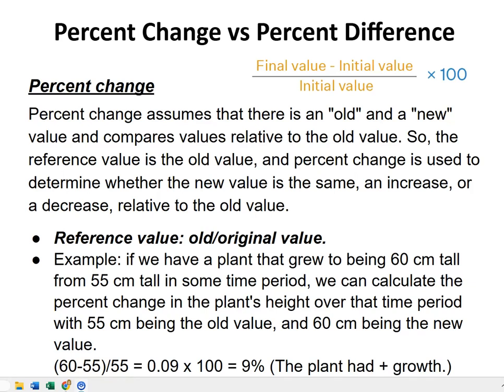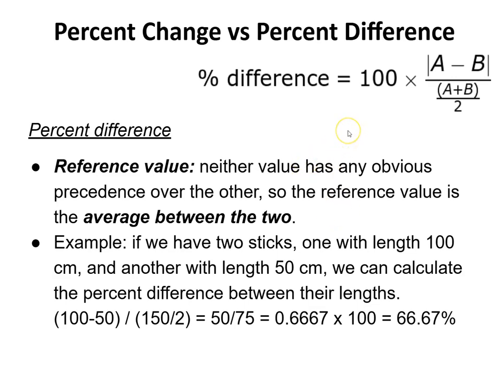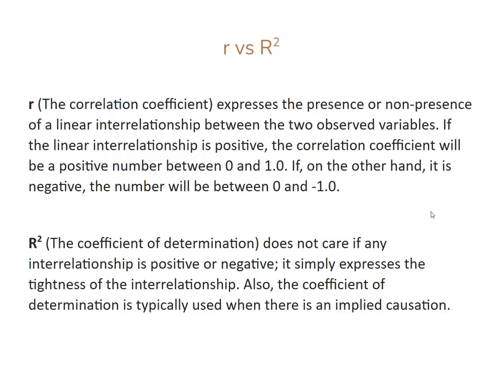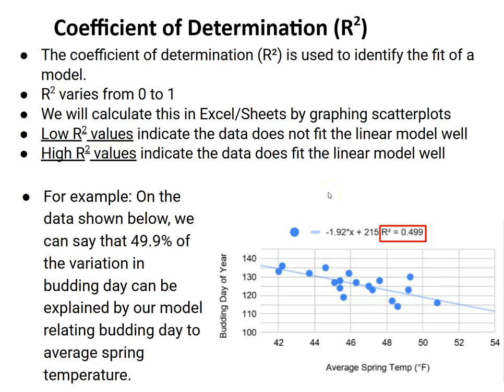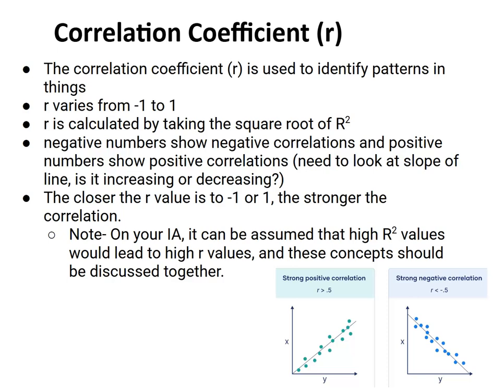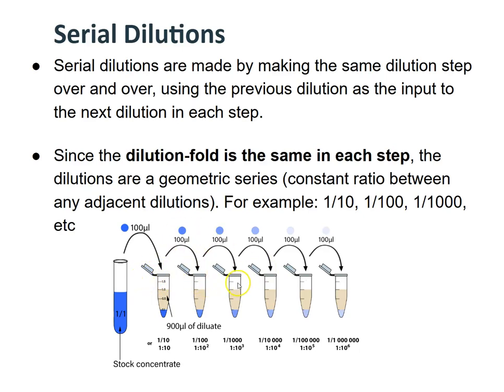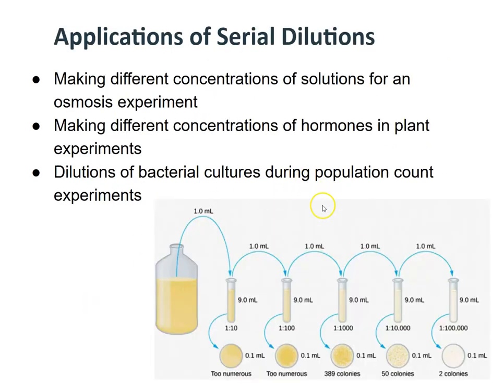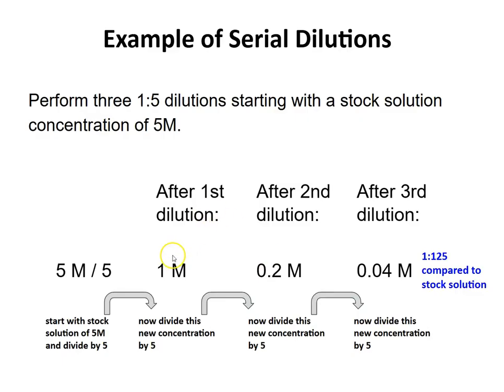IB Notes- IA Math_% Change & Diff, R2, r, serial dillutions_2025